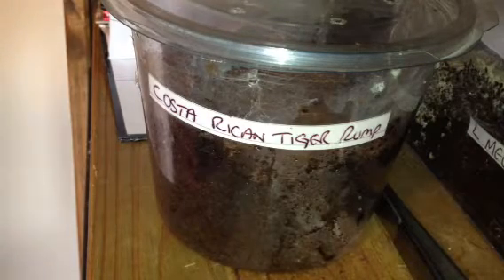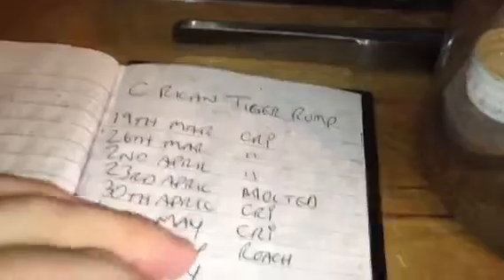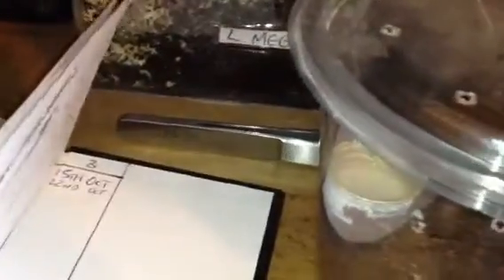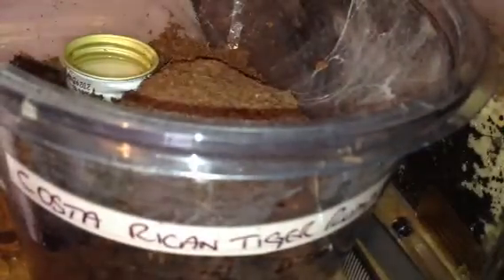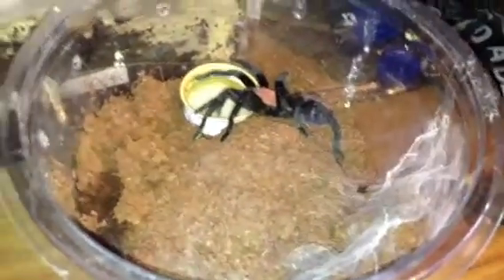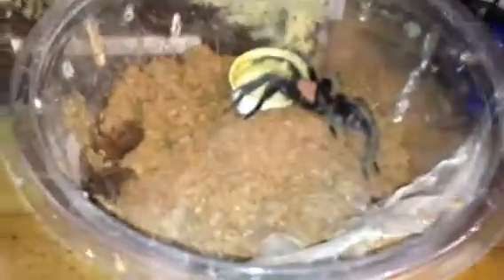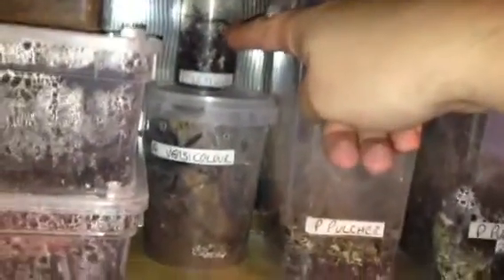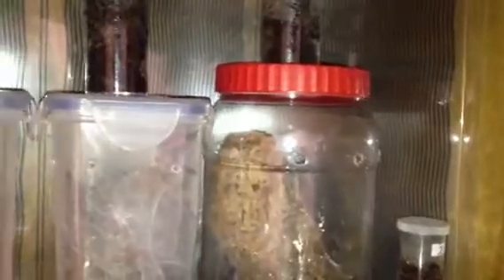C fasciatum has moulted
She is looking stunning now probably about 3 inches :-)